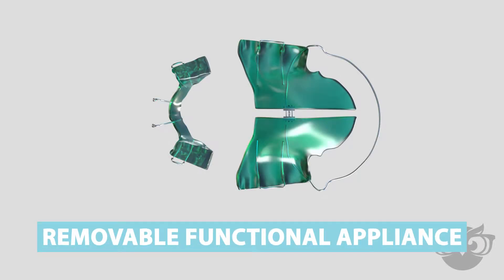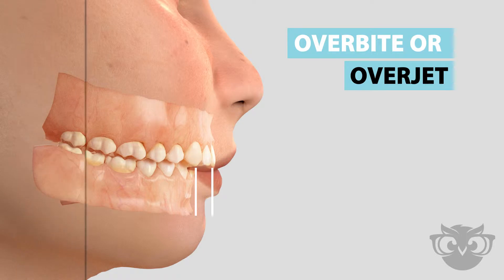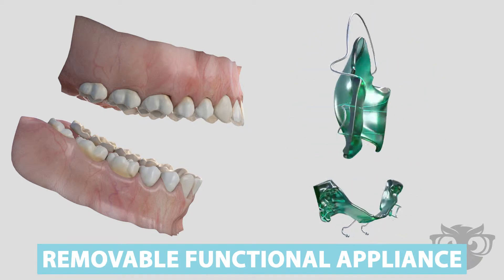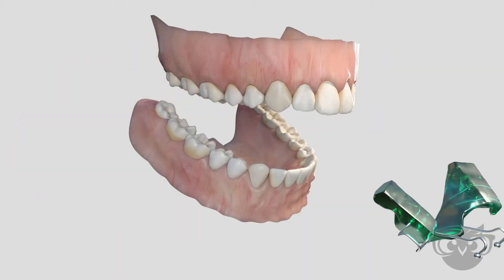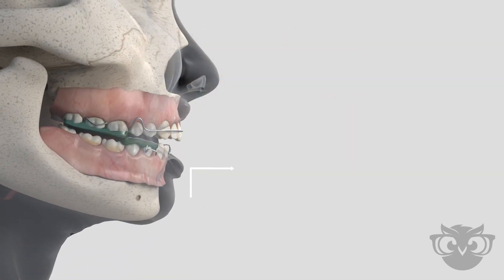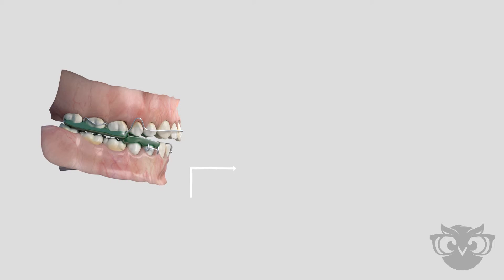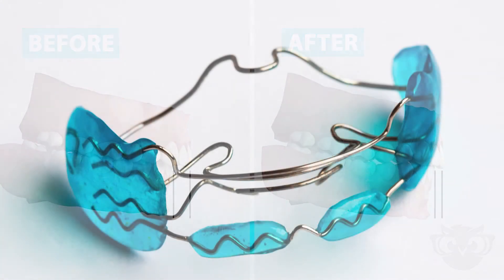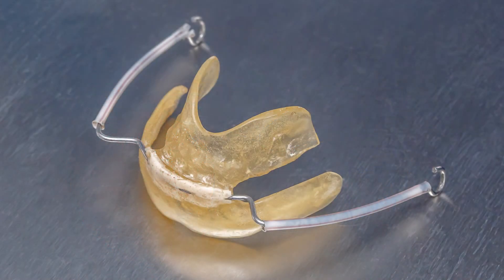Removable Functional Appliance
How removable appliance such as a twin block, activator or bionator works to correct overbites. Available at Startloo.com.